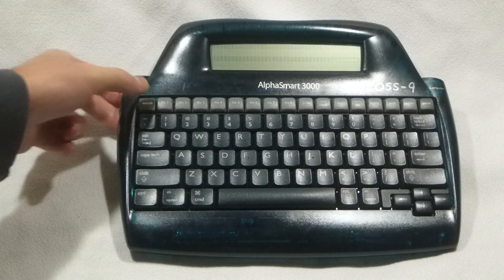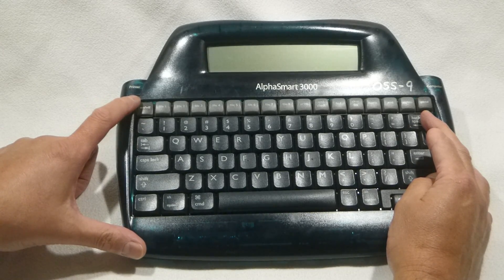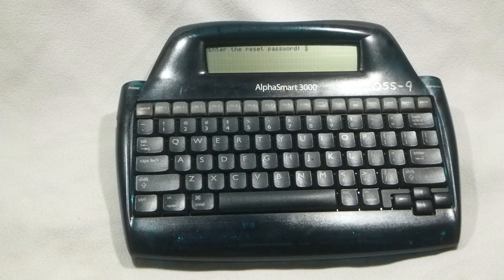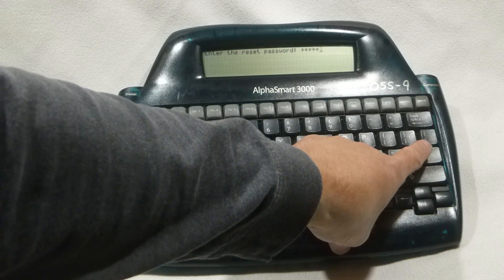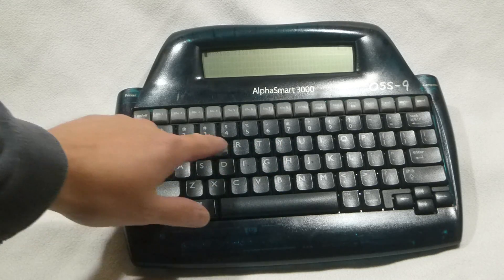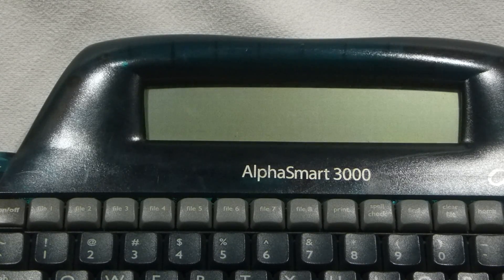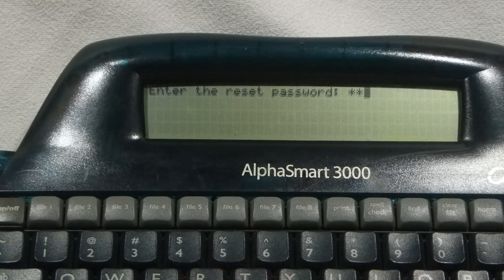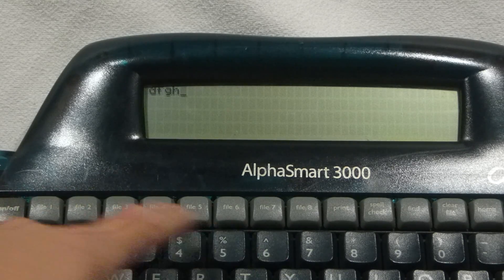AlphaSmart Word Processor Factory Defaults Reset (3000, Neo, and Neo2)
Use the steps in this tutorial to reset the AlphaSmart Word Processor to factory defaults. The procedure can be used with models 3000, Neo, and Neo2.

Warning! The steps in this procedure will clear all teacher and student content. This includes clearing out all existing KeyWords, AlphaWord Plus files, AlphaQuiz files, System settings, SmartApplet settings, Master Password, as well as disabling all file access  passwords.

A document with all of the steps use in this video is available at his URL:

00144.MTS